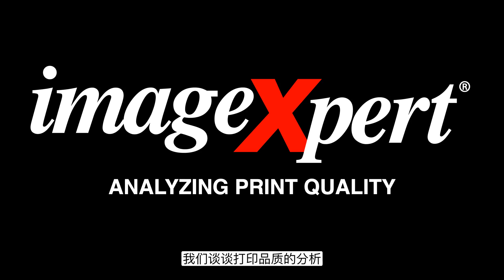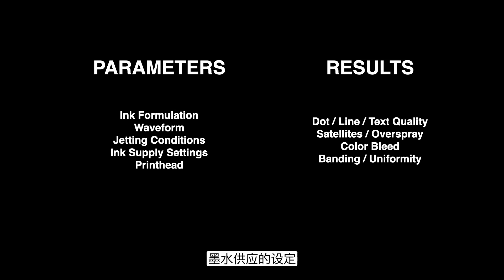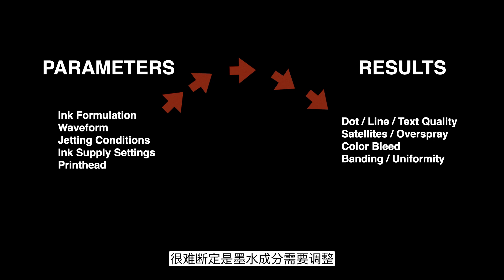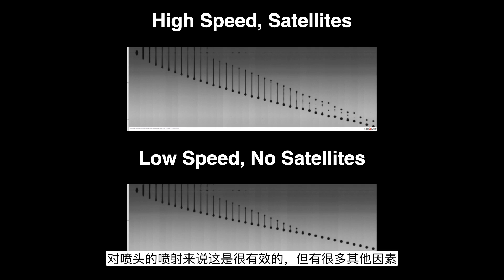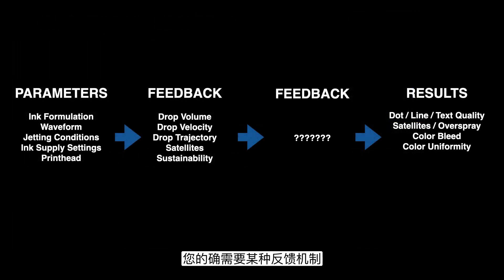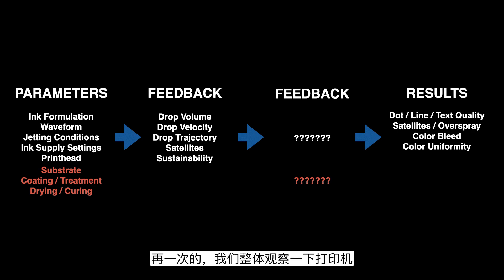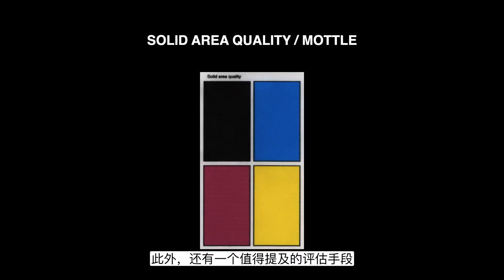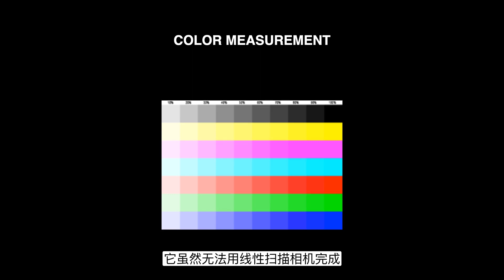Lesson 3: Analyzing Print Quality (Chinese)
A classroom-style course on how to improve the overall output of a printer by measuring image quality. Taught by ImageXpert Inc, this course includes images and data from Dot Quality and Dot Positioning testing. For more information about JetXpert, including the JetXpert print station,